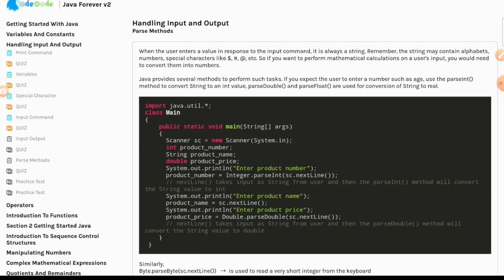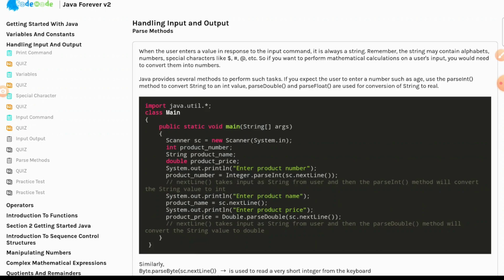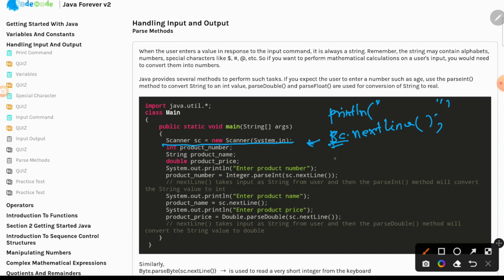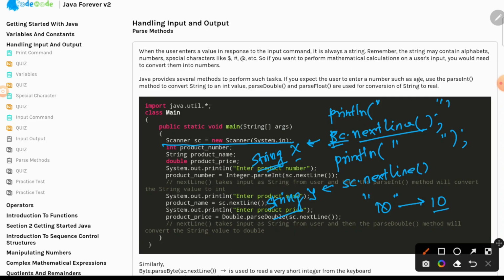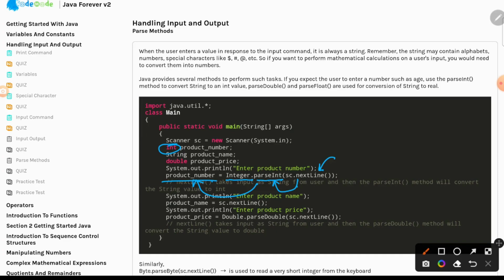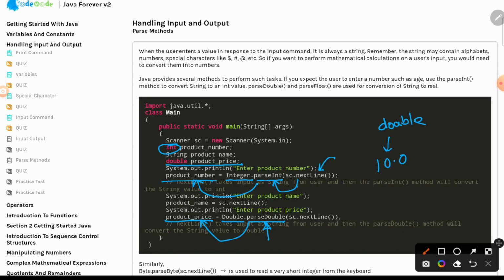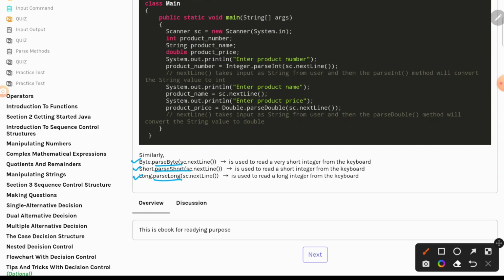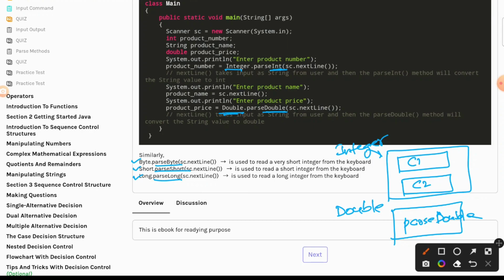Parsing in Java | String to integer | string to float Java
Enroll in Practical Java Course & earn a Certificate upon completion:
In this lecture,  we learned about parsing in java. We use parsing to convert our variable from a string to an integer or string to double. Parsing is work like a type casting for a string.

parsing in java
what is parsing
string to double
string to integer
how to convert string to integer
convert string to integer
use of parsing in java
how to use parsing
what is the use of parsing
how to convert a string into an integer
how to convert a string into a double
string to float
java
java tutorial
java tutorial for beginners
learn java
java course
java programming
java programming for beginners
java training
programming
tutorial
beginners
java coding
java language
java placement